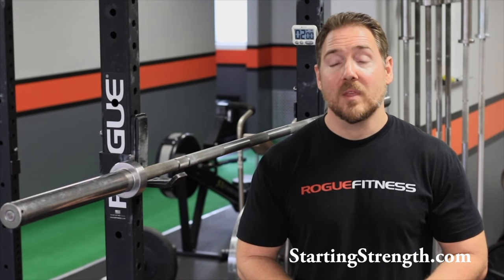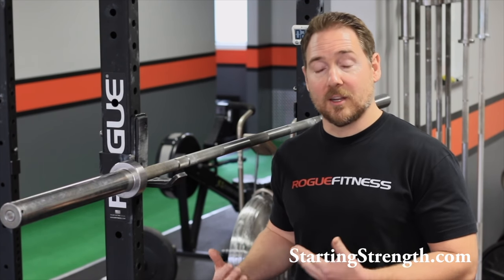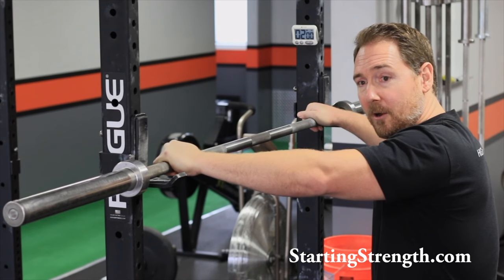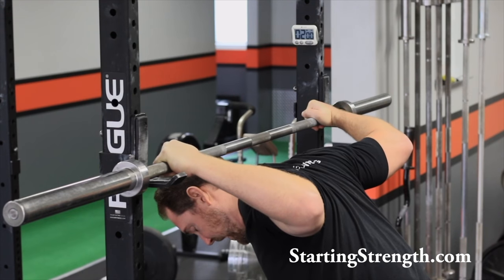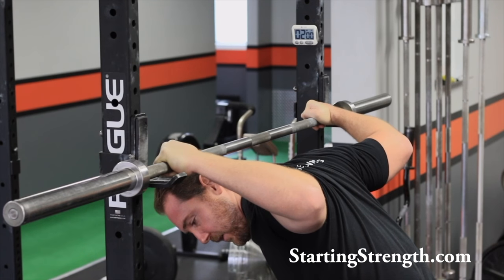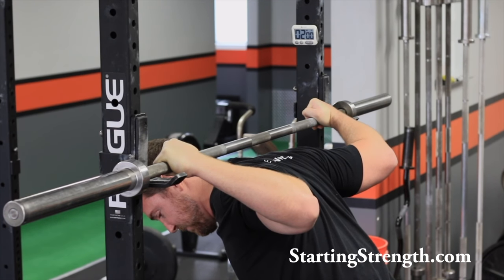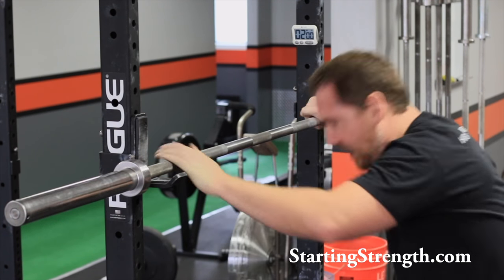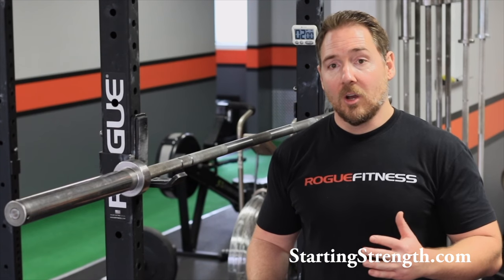Low Bar Position Stretch | On the Platform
Starting Strength Coach Paul Horn, owner of Horn Strength and Conditioning in Los Angeles, shows a way to improve your low bar squat bar position over time.